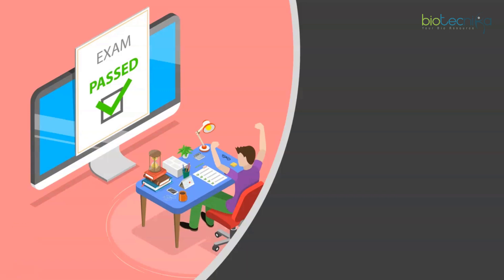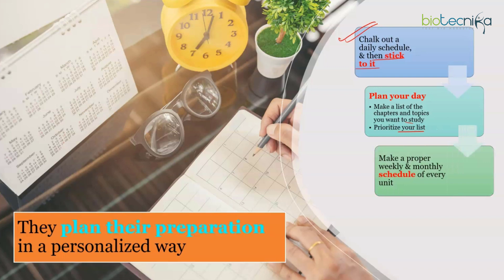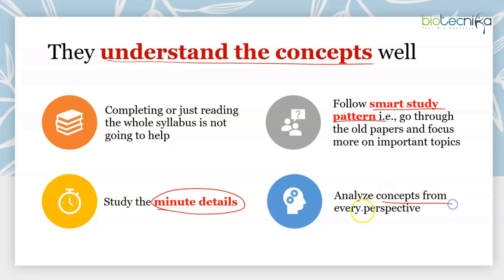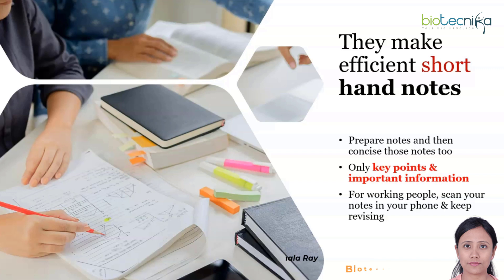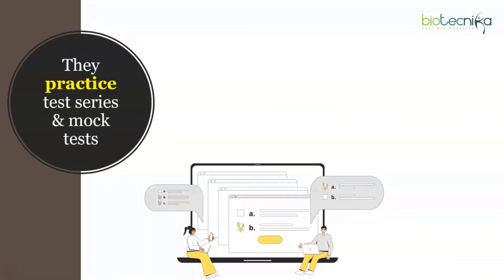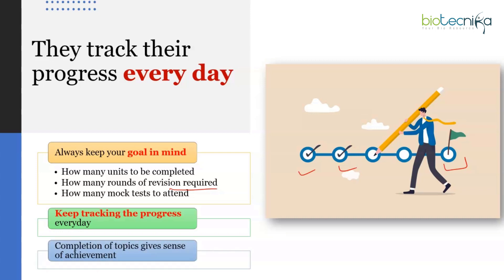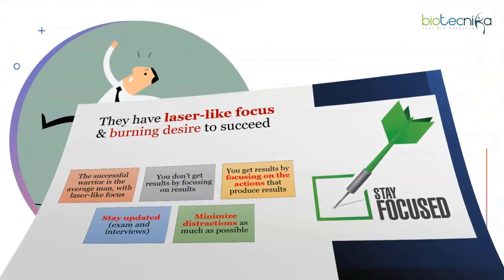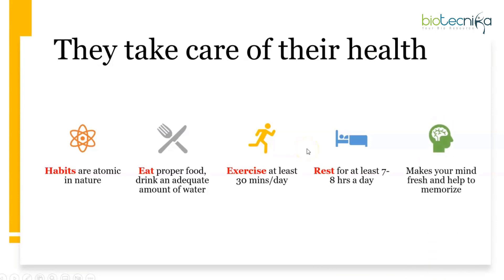Qualify CSIR NET In First Attempt? Its Possible | CSIR NET Toppers Strategies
How to qualify CSIR NET On First Attempt? Strategies to qualify CSIR NET in First Attempt. How CSIR NET toppers qualify for the exam is the first attempt. Watch the video till the end for complete details.

Announcing Aarambh Batch for CSIR NET & GATE starting on 10th October 2022

*Admissions open for Classroom Coaching at Bangalore*

Prepare with Biotecnika Expert's designed classes and achieve your goals.

At Biotecnika, every student is encouraged to crack these examinations and nurtured to develop research skills and attitudes to survive. We invite you to be a part of this culture where your goals become ours. Your Success is our achievement.